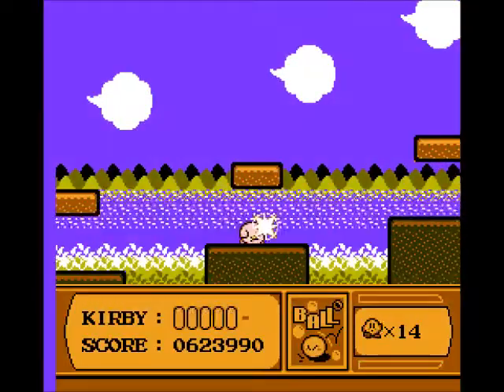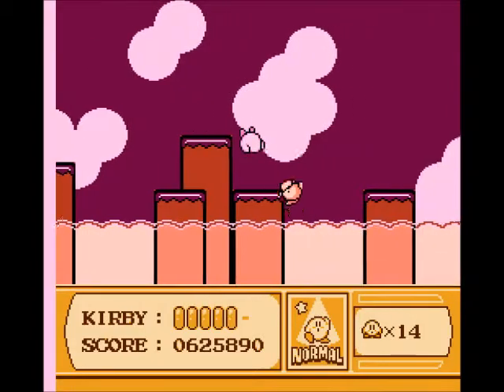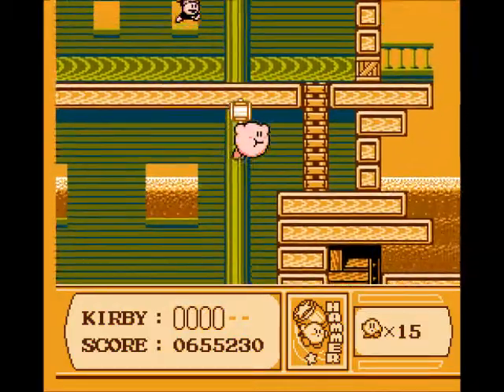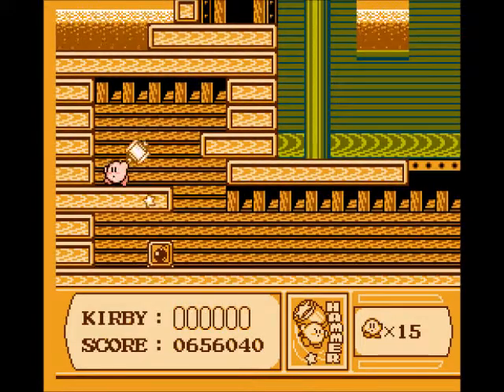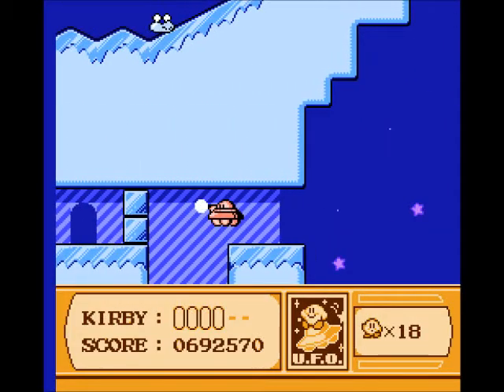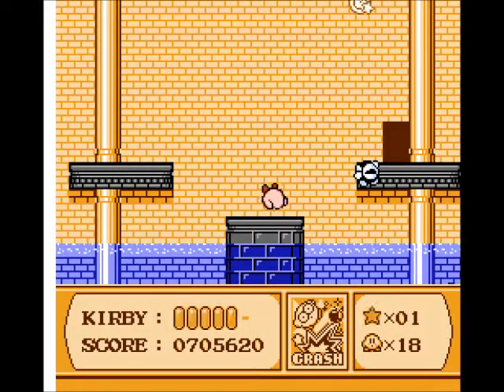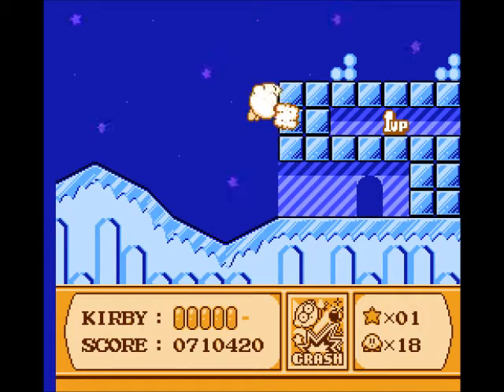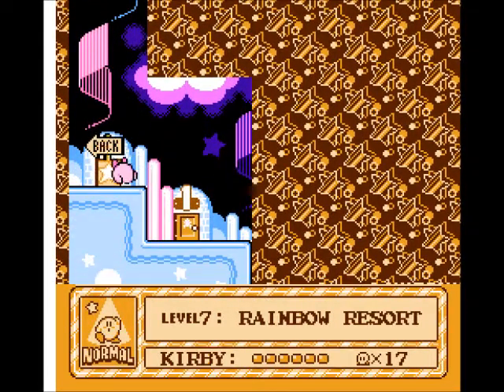Lou's Let's Play Kirby's Adventure - Part 6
In this episode we take on World 6 the Orange Ocean! There are many secret areas that we uncover and most of them are more than a little tricky. Our pink/peach hero is more than up to the challenge as we plow our way through to victory against the second most famous antagonist in the series: META KNIGHT!

Levels covered in this episode: 6-1, 6-2, 6-3, 6-4, 6-5, 6-6, boss battle (Meta Knight)